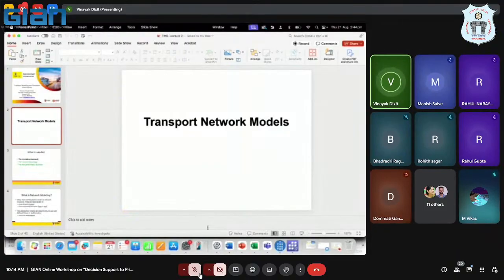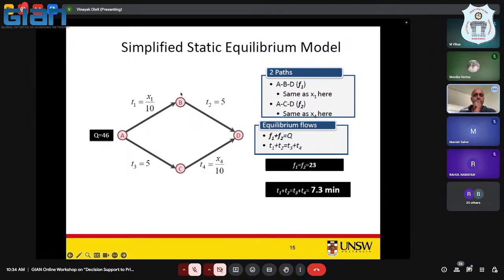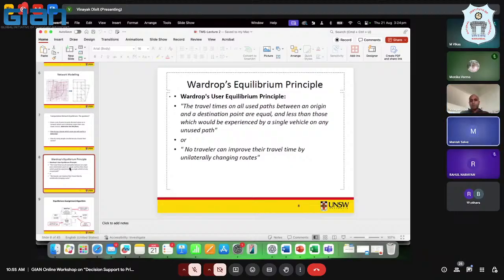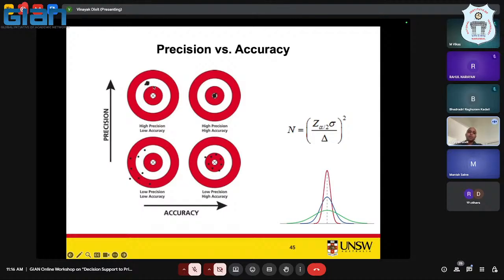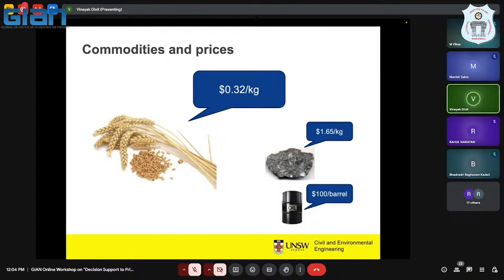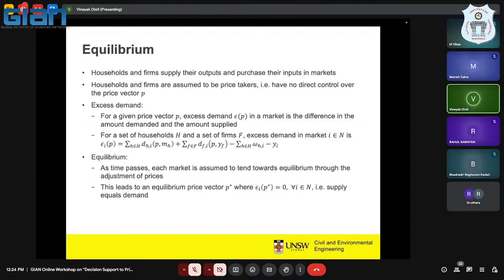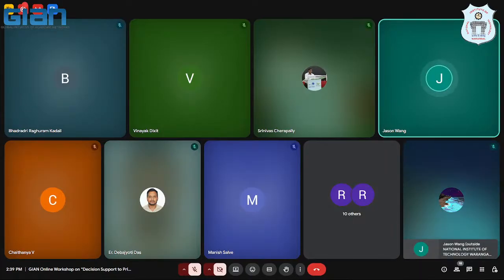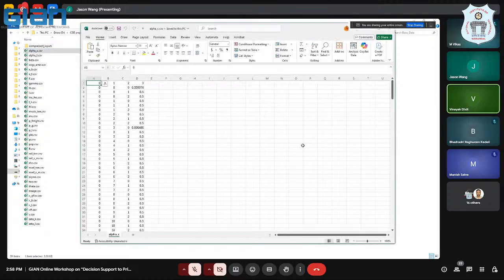GIAN DSPSCP DAY – 04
Department of Civil Engineering, NIT WARANGAL -GIAN Course on "Decision Support to Prioritize Smart City Projects" from August 18-22, 2025. and Prof. Vinayak Dixit is Foreign Expert